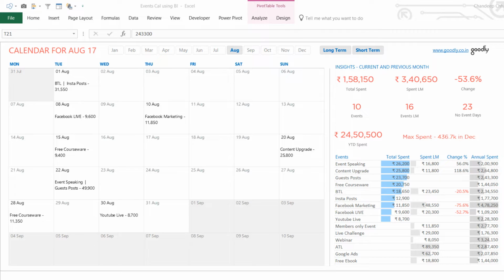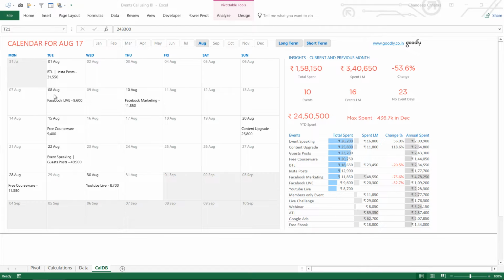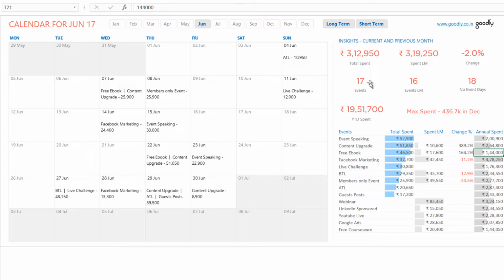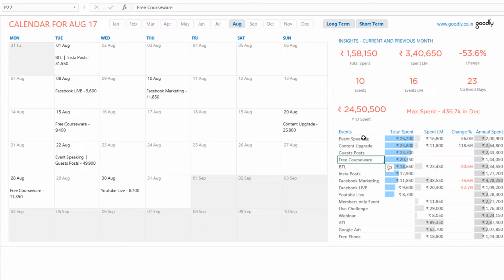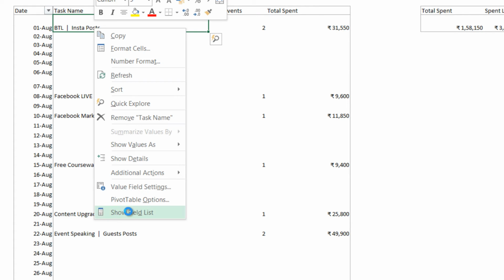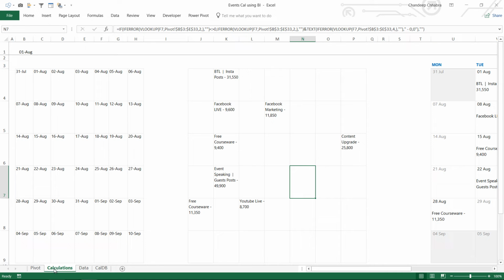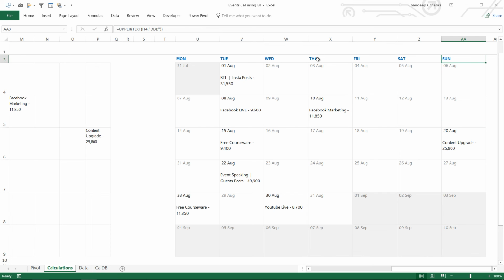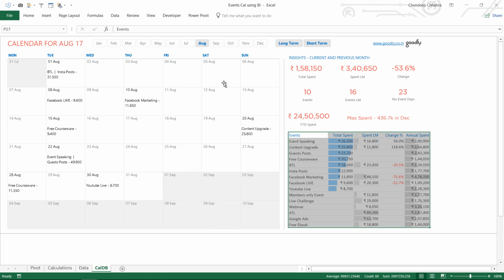Calendar Dashboard in Excel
In this short video I have explained how can you put together a Calendar Dashboard using Excel and DAX PowerPivot formulas.

You can read the detailed blog and download the Dashboard